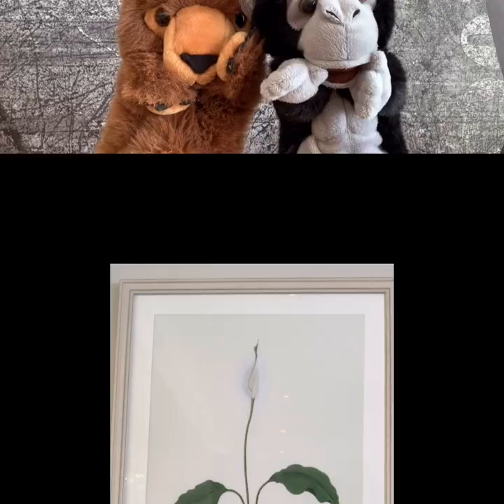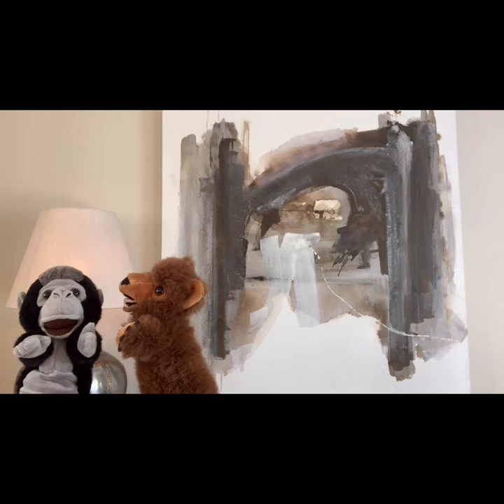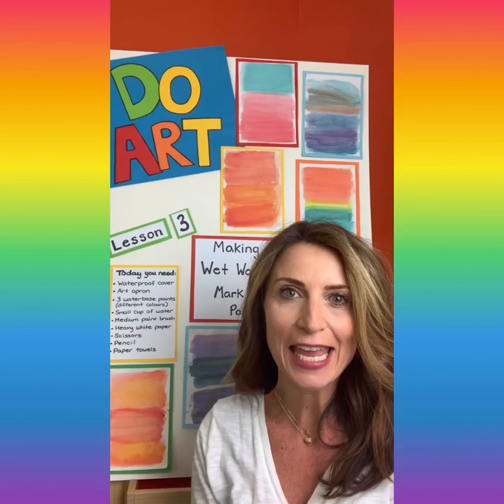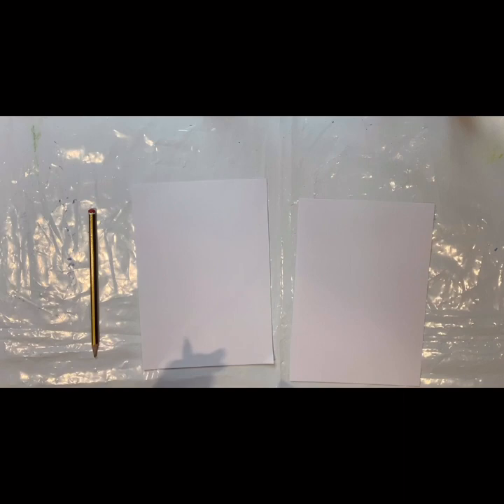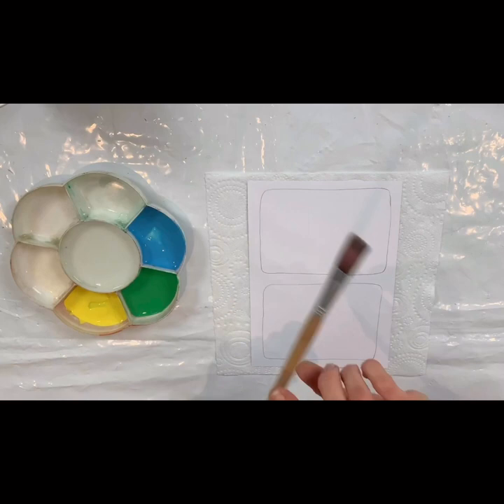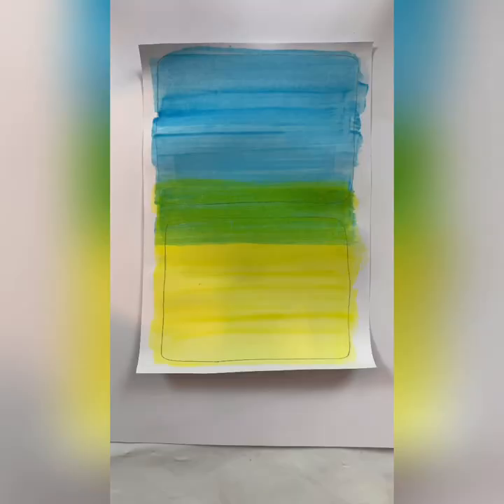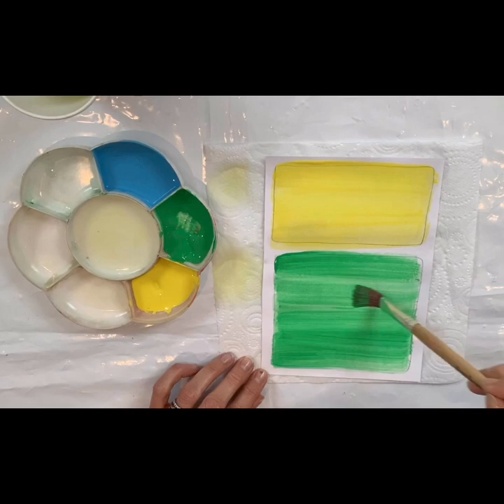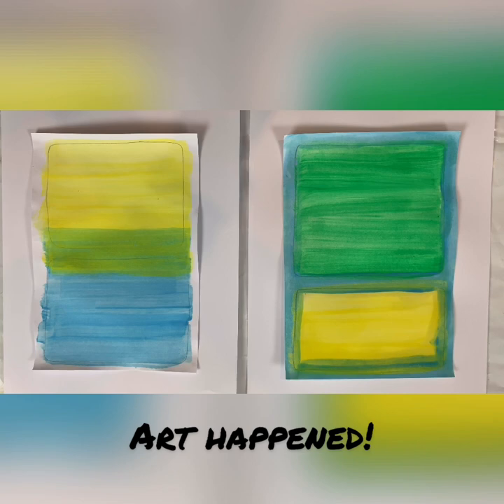Do Art with Mrs Salmon - Lesson 3 - Abstract Painting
Today we will learn about abstract art. We will create our own paintings using shapes and colours like Mark Rothko did. Have fun!